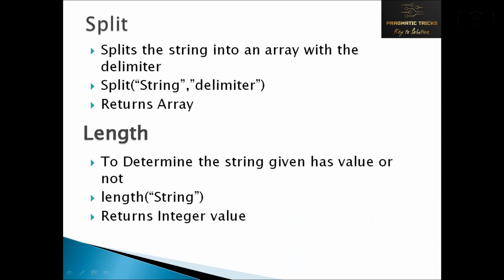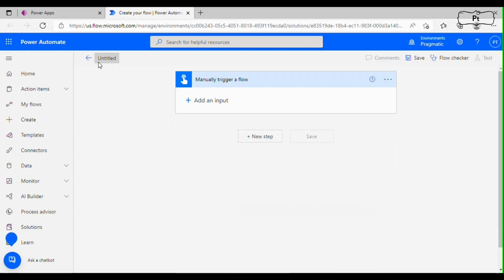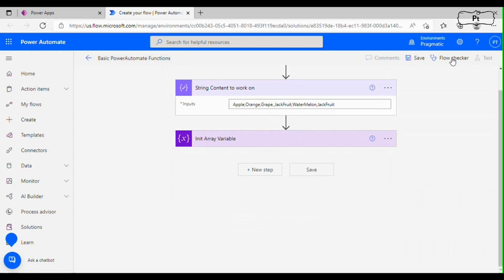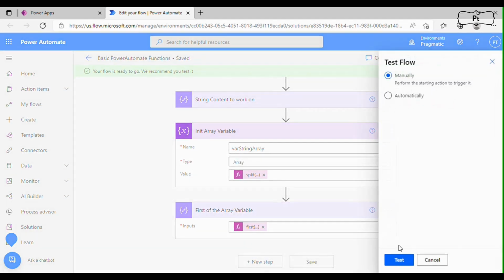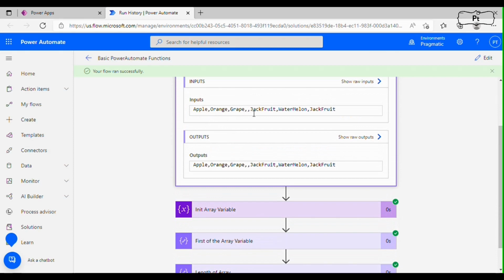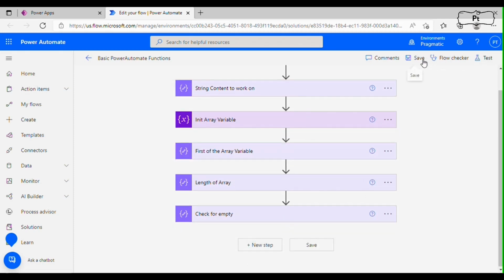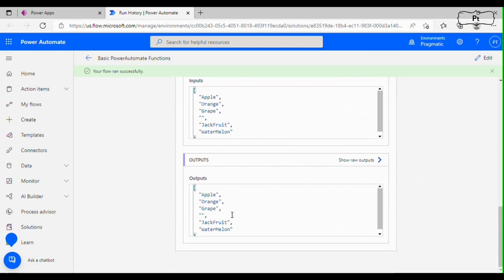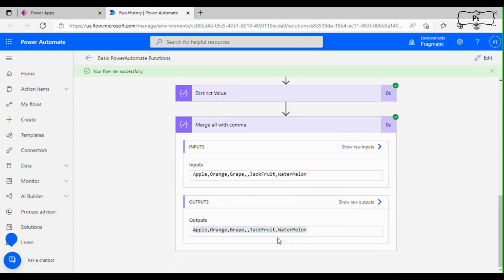Power Automate Flow Basic Expressions – Split, Length, First, Empty, Union and Join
This video explains the usage of some basic Microsoft Power Automate Flow Expressions
Expressions covered :
  Split
  Length
  First
  Empty
  Union
  Join
Real time usages of the above expressions are explained in the video.